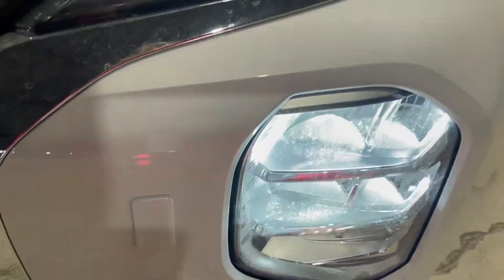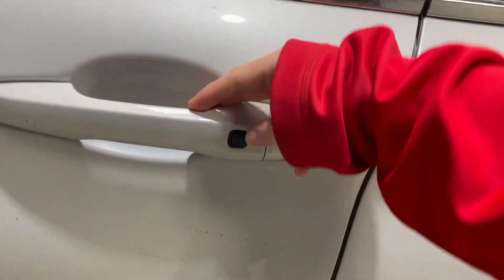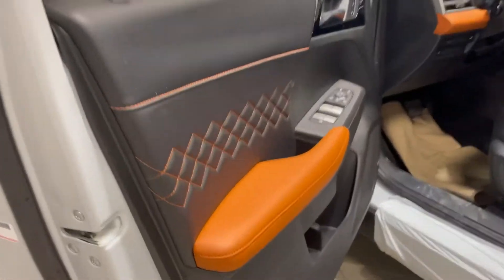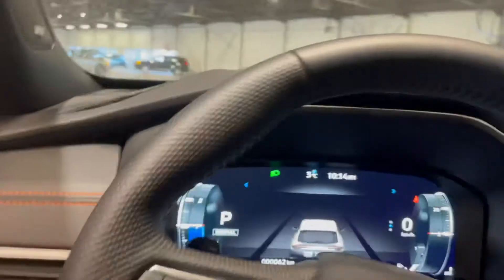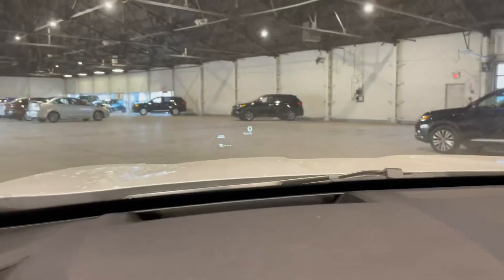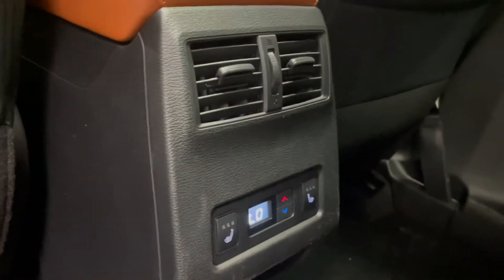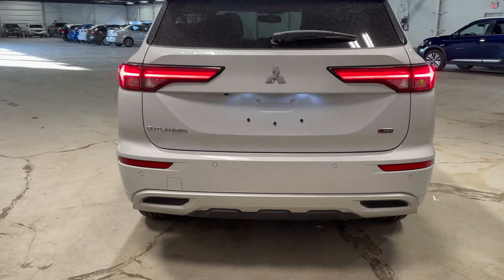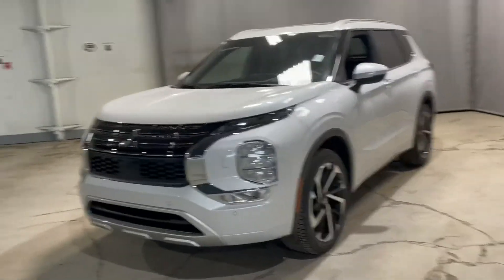2022 Mitsubishi Outlander GT Premium!!